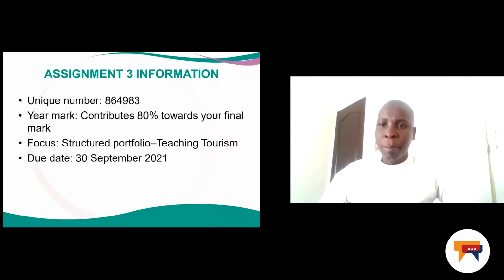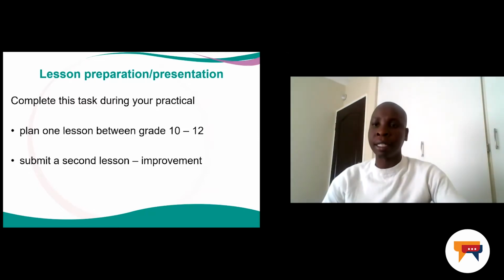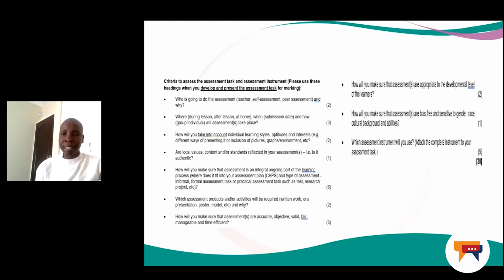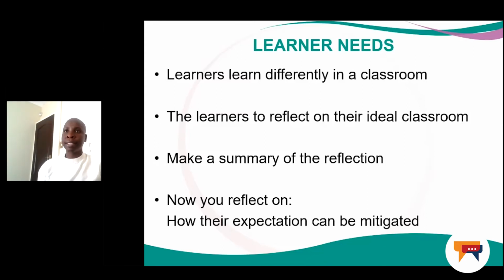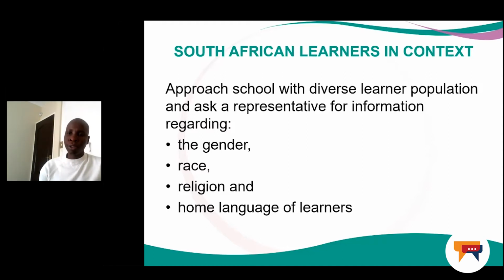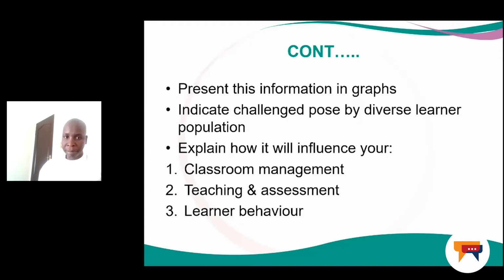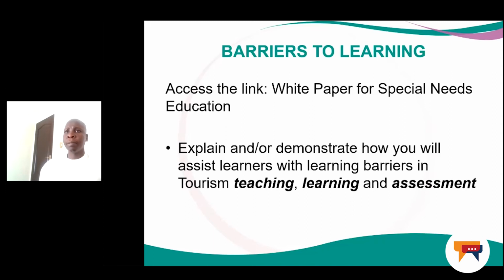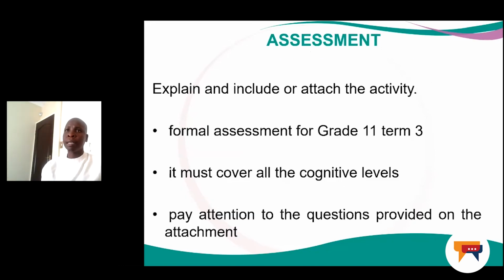TMS3734 (Portfolio) Teaching Tourism in Further Education and Training - Mr VR Nkuna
Mr V.R Nkuna gives a presentation on the module TMS3734 (Portfolio) Teaching Tourism in Further Education and Training. Make sure to watch while taking notes!